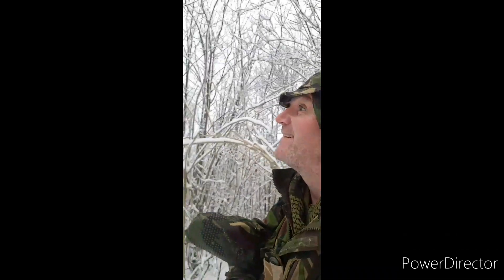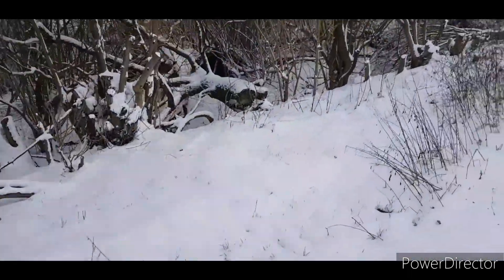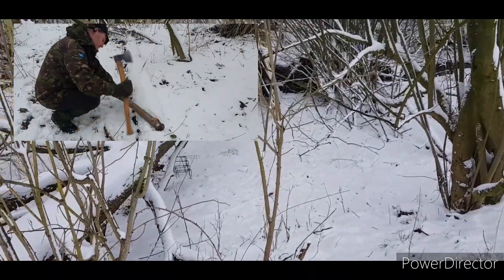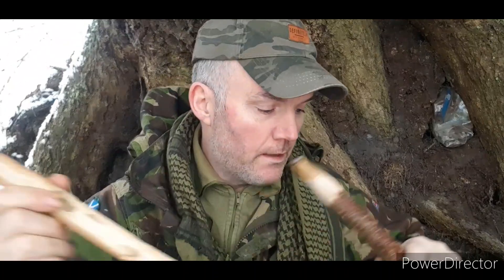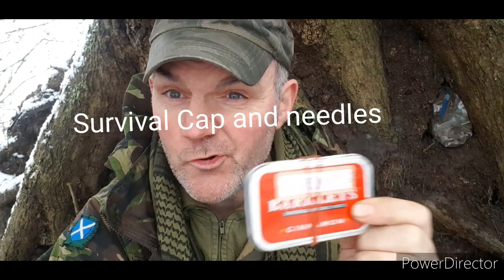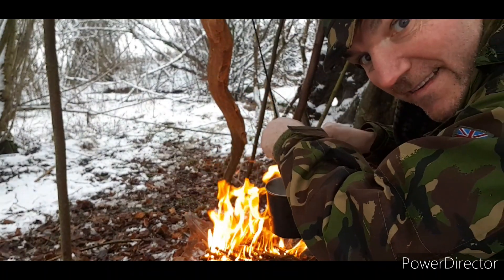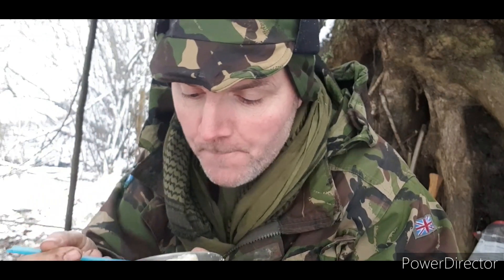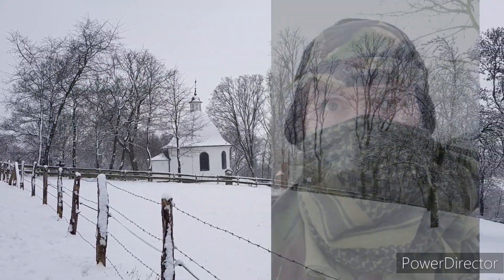Hobo survival Den day 2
A lovely snowy day to adventure into the wild